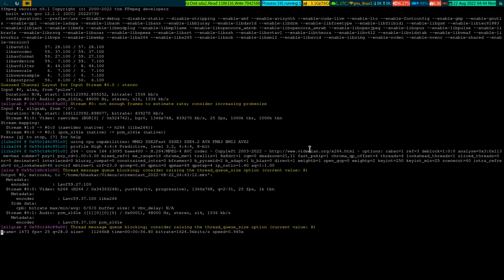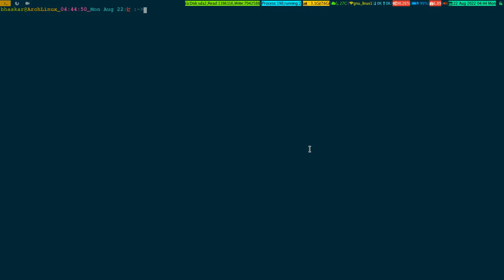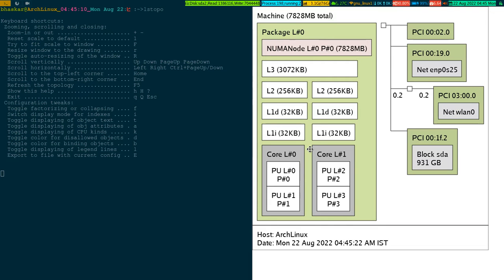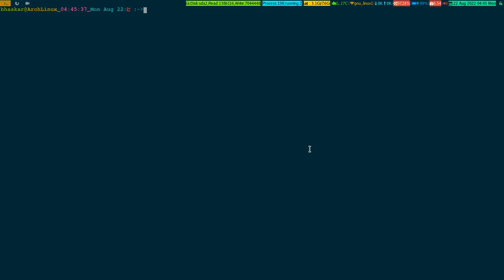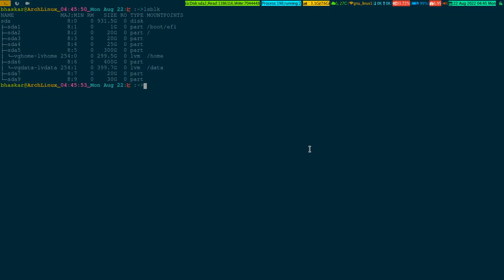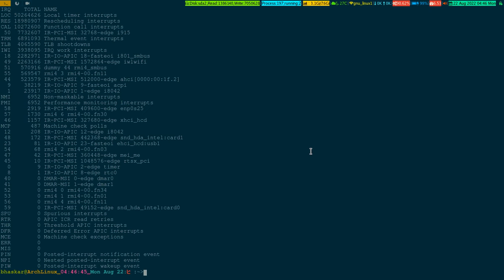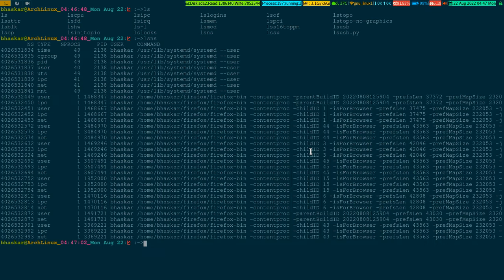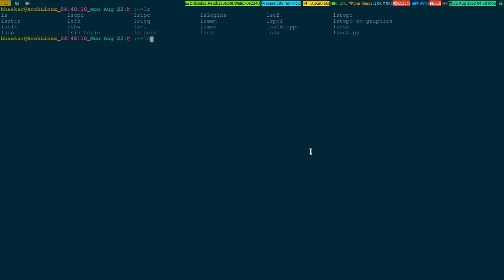Linux LS Command Much Ado But Useful Bunch 2022_08_22_04:43:12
In this video, you will see, how you can easily see system information of various thing with ls command variants.